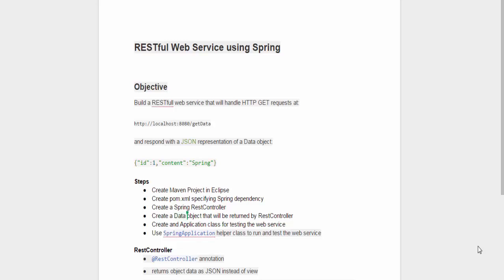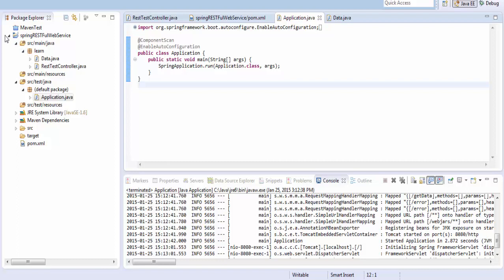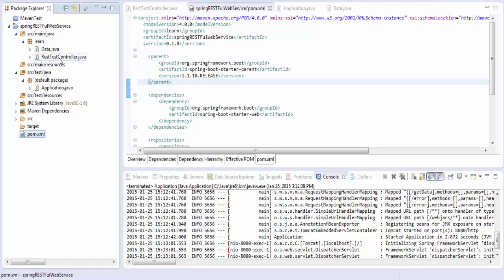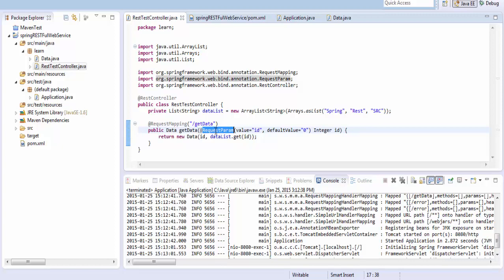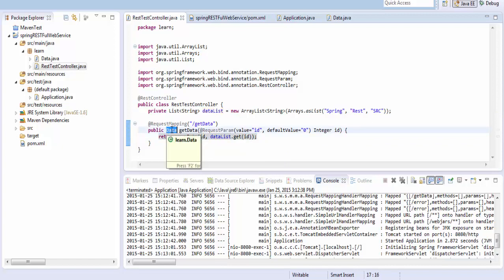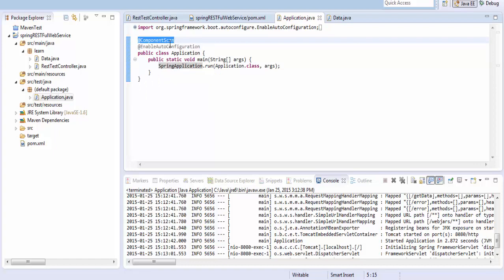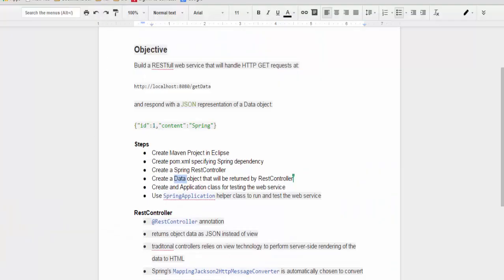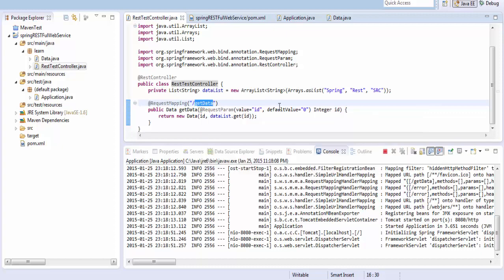RESTful Web Service using Spring